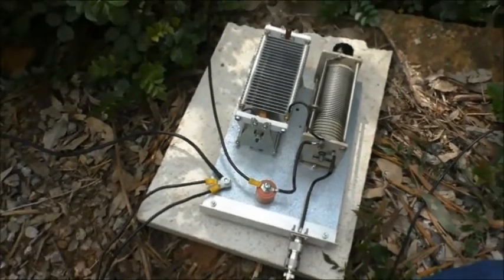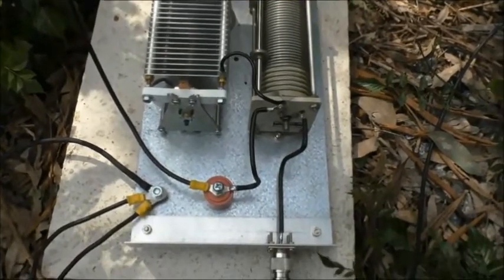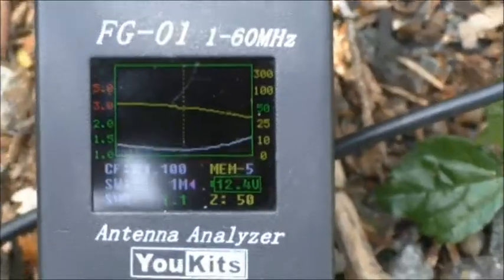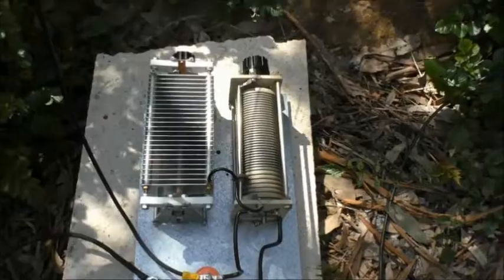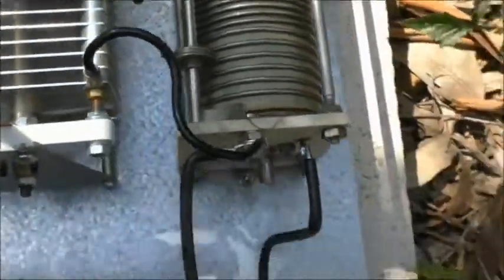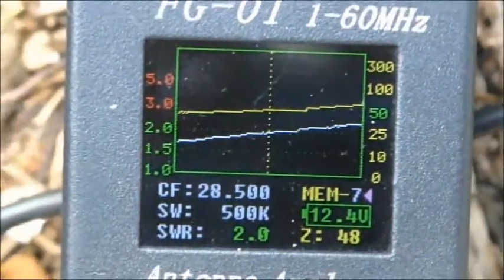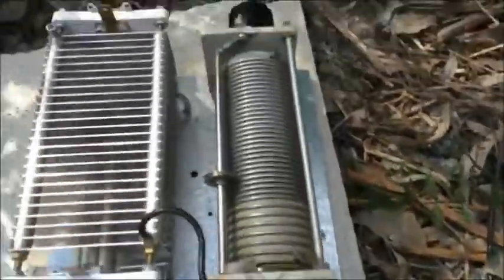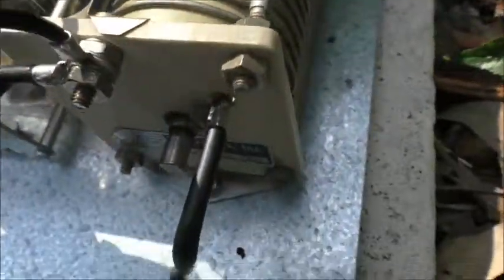How Does The Manual L Match Look On The Other HF Bands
It was a little difficult to get to the controls as I had to lean over the tuner, so I was happy to get a 1.1:1 50 Ohm match. I did try for a 1:1 50 Ohm match but it was too fiddly.